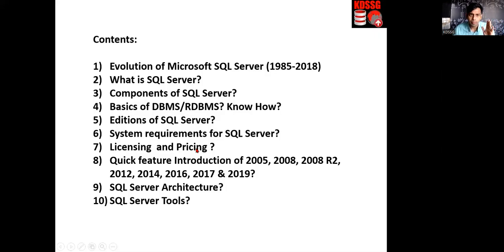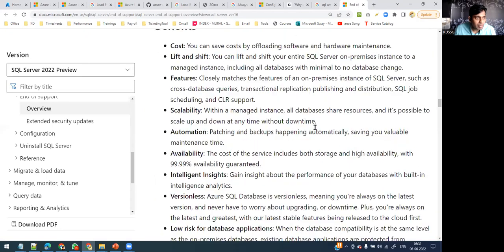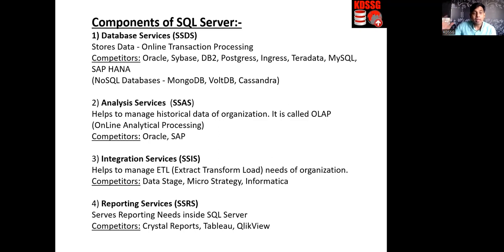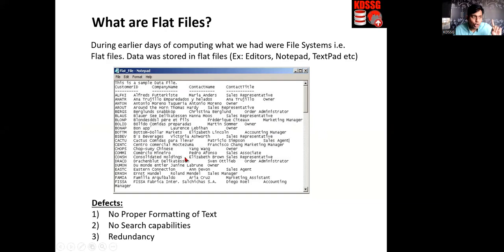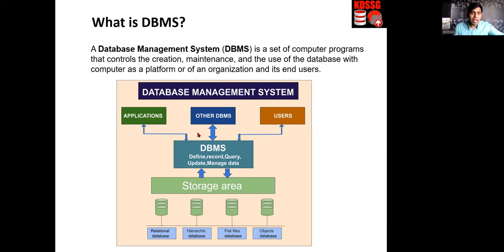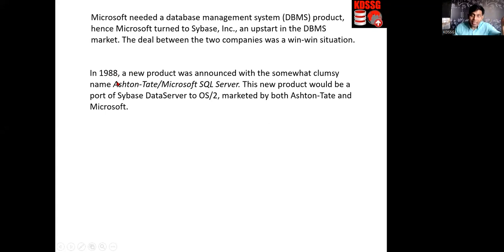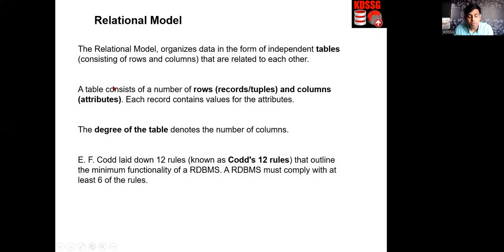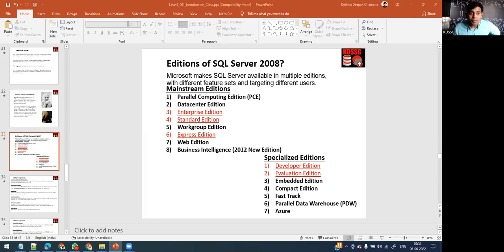KDSSG B42 Level001 Session004 06Jun2022 Introduction4